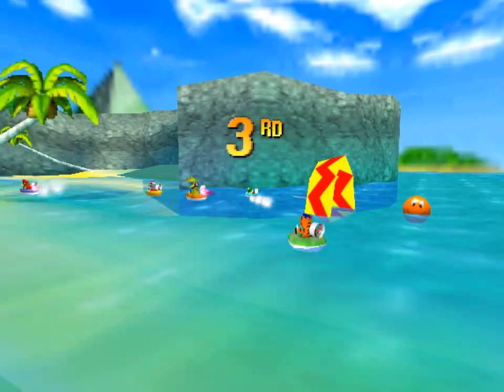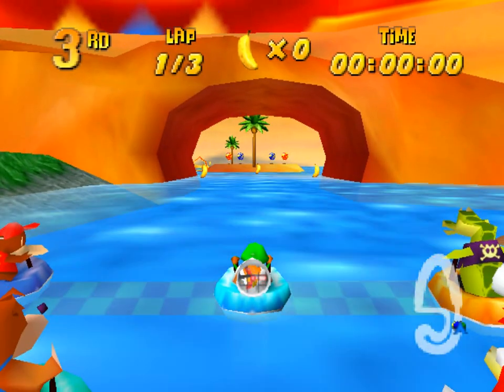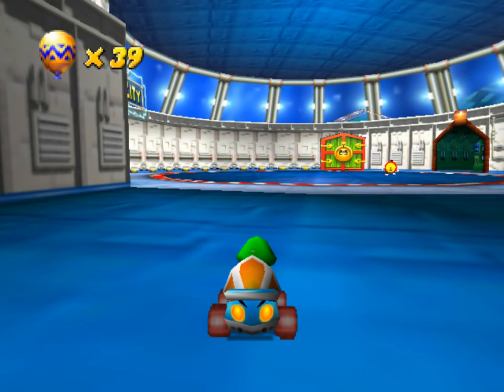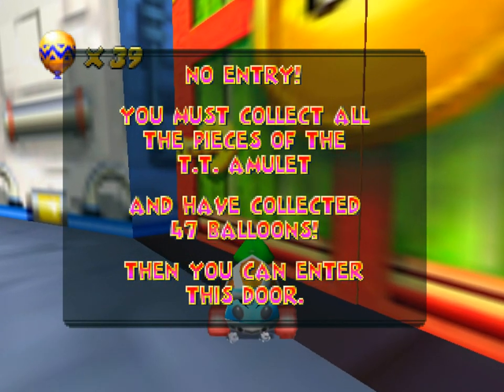Let's Play Diddy Kong Racing Part 10: Sweeping the Trophy Races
Yup, but I am starting the think the AI is actually harder. The evidence is in this vid XD

... Goodness, 400 minutes to upload? This thing hates me XD Good thing I do this overnight.